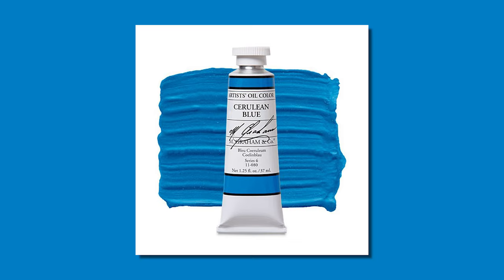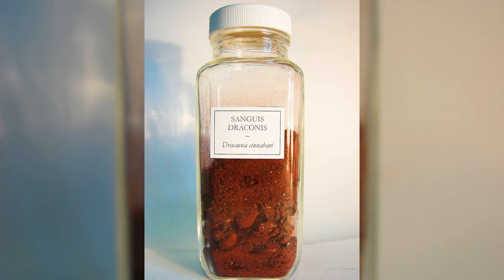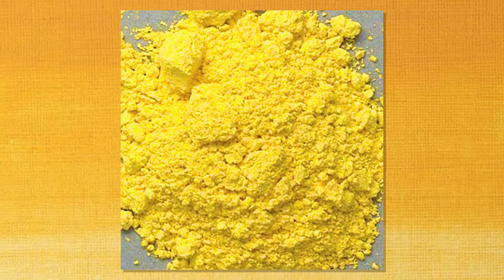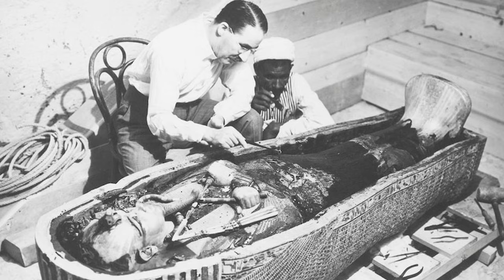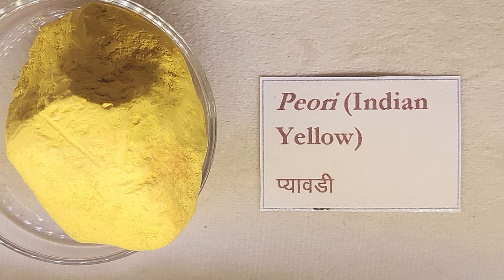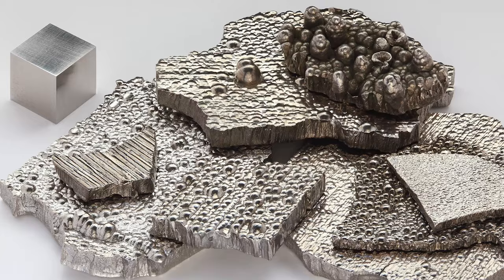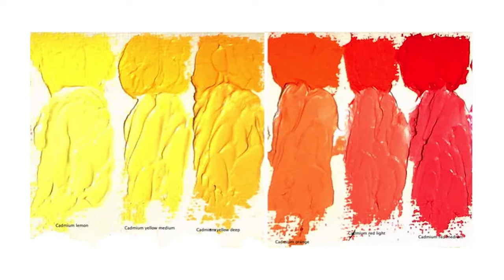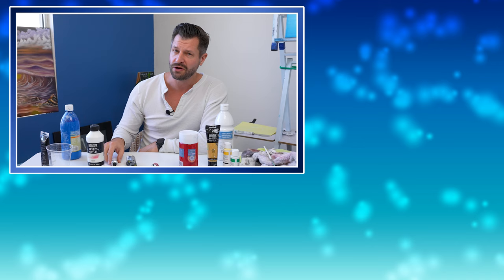The Most RARE & EXPENSIVE Oil Paint Colors!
🎨 Dive into the world of art extravagance with our latest video on "The Most RARE & EXPENSIVE Oil Paint Colors!" 🎨

Uncover the secrets behind these exclusive pigments that redefine luxury in the realm of painting. Join us as we explore the breathtaking hues and delve into the stories behind each priceless color. Whether you're an art enthusiast or a curious mind, this is a journey you won't want to miss!

⭐ Chapters ⭐
   🔷 00:00 - Most Rare Oil Paint Colors
   🔷 00:12 - Cerulean Blue Oil Paint
   🔷 00:39 - Dragon's Blood Red Oil Paint
   🔷 01:05 - Genuine Naples Yellow Oil Paint
   🔷 01:32 - Rose Madder Genuine Oil Paint
   🔷 01:48 - Mummy Brown Oil Paint
   🔷 02:32 - Genuine Indian Yellow Oil Paint
   🔷 02:52 - Genuine Vermilion Oil Paint
   🔷 03:14 - Cobalt Oil Paints
   🔷 03:34 - Cadmium Oil Paints
   🔷 04:01 - Lapis Lazuli Oil Paint

⭐ Helpful Videos ⭐